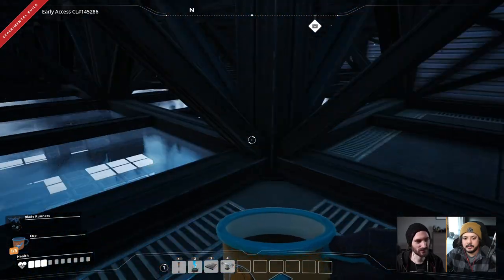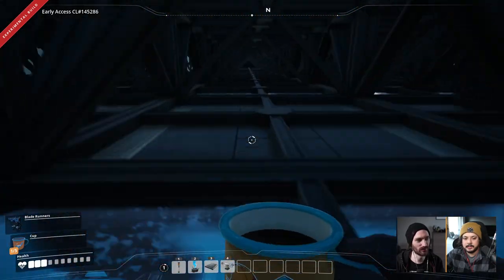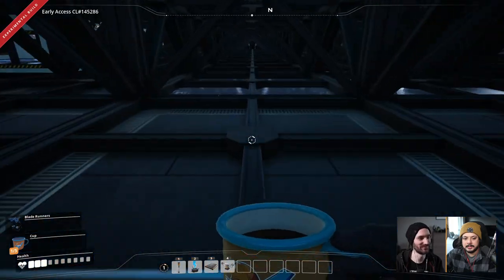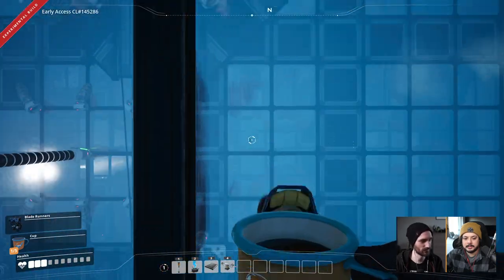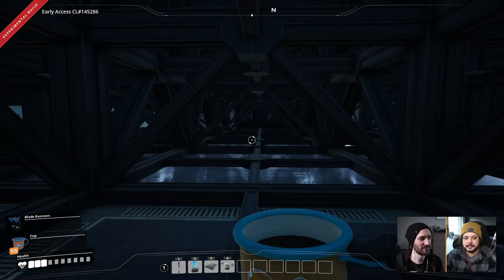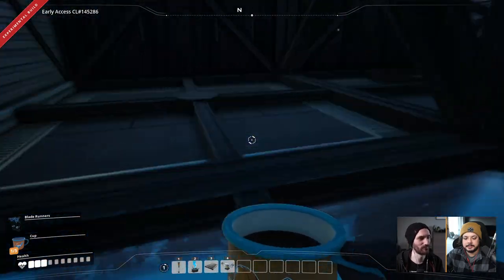Q&A: Will the Blade Runners actually be attached to the body at some point?